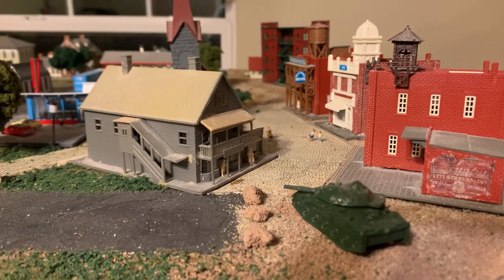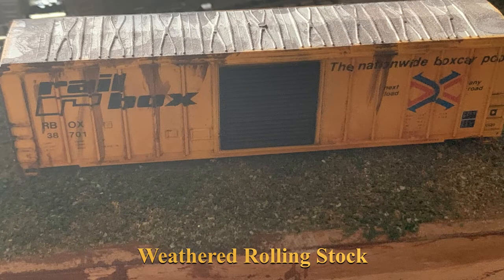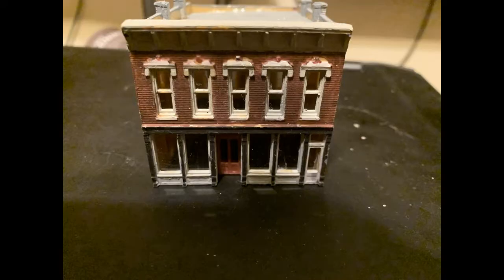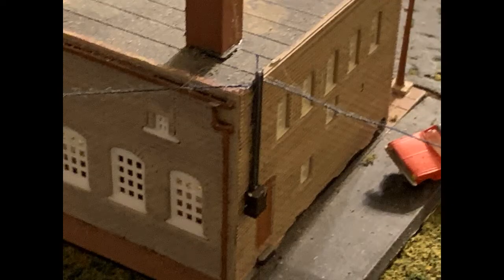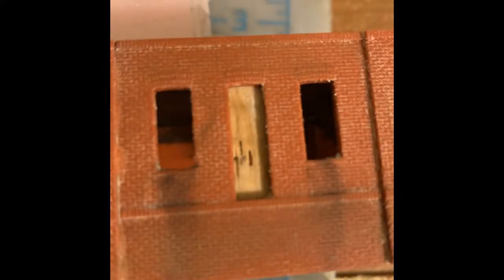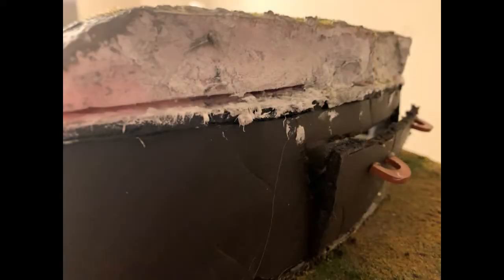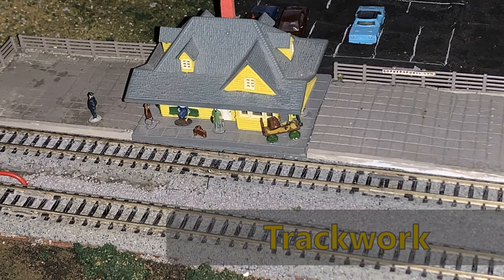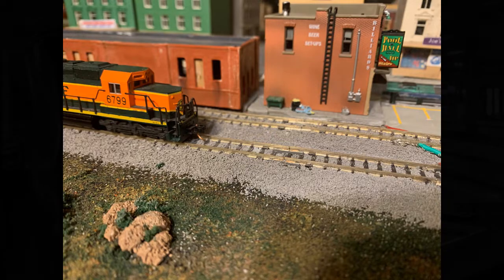Golden Spike Entry Video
As promised I'm uploading to YouTube my National Model Railroad (NMRA) Golden Spike Award entry. It is rather long and does not highlight the paperwork, but it will give you a good idea what's involved in the award and the NMRA Achievement Program. Please enjoy and comment on your thoughts on my "beginner" modeling. I appreciate all who taught me, encouraged me, and pushed me. I hope it's successful...well I know, but you will too after watching the YouTube video. If you want to go right to the reveal you can click the chapter on the video timeline or below in this description.

0:00 Intro
0:05 Overview
1:46 Rolling Stock
   3:04 Setting
   3:14 Kits
5:17 Scratch Building
12:14 Engineering
   12:22 Lighting
   12:46 Trackwork
   15:11 Operations
17:35 Wrap Up
17:43 The Reveal?